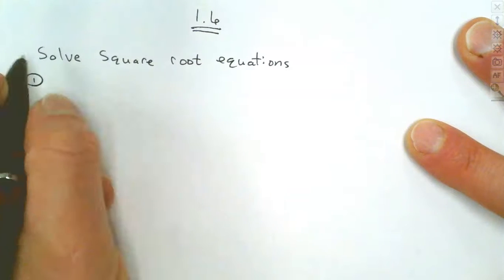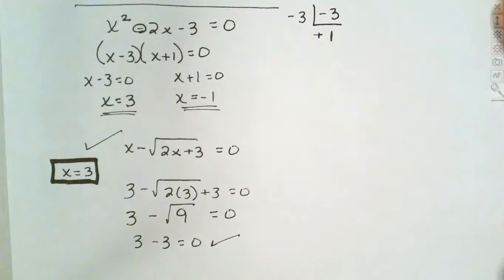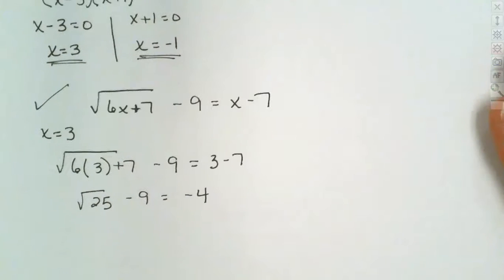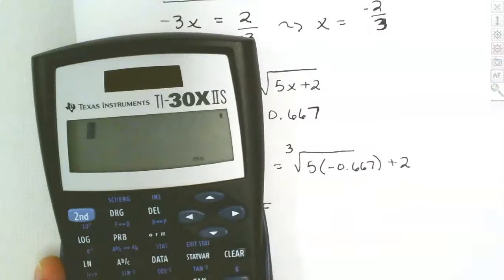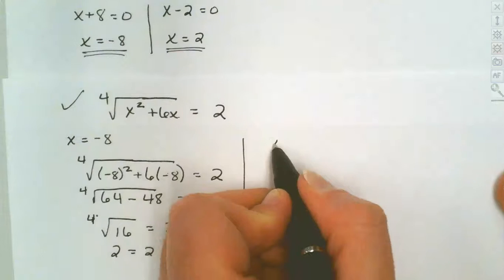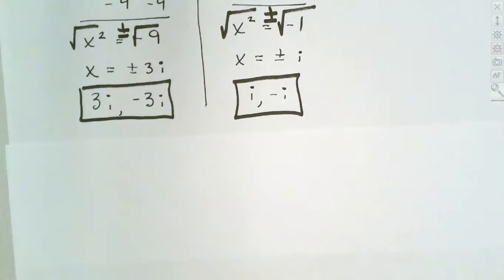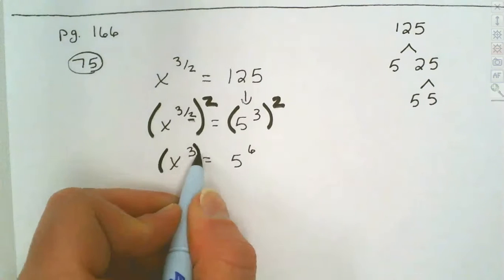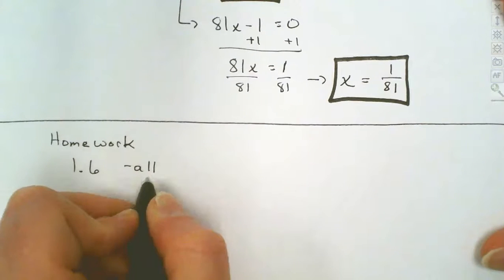Lecture Feb 24 Part 3